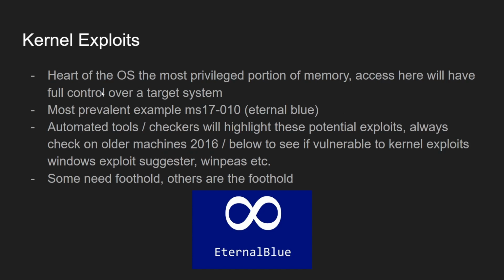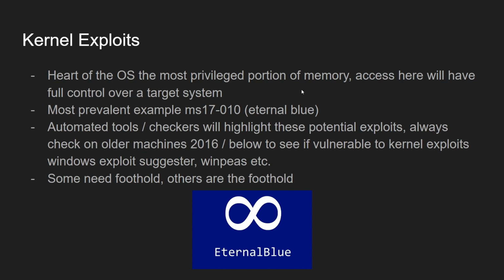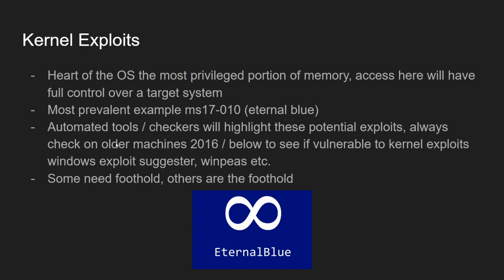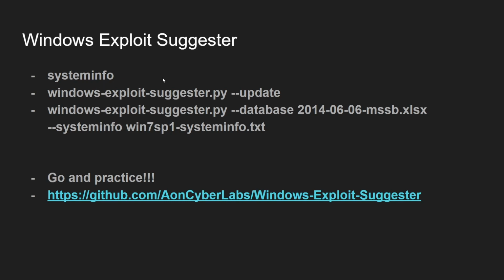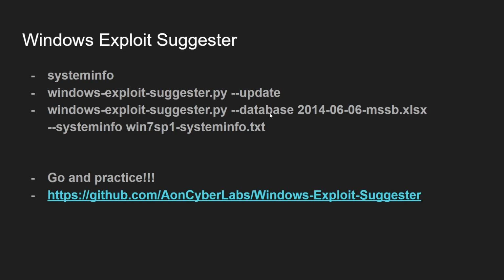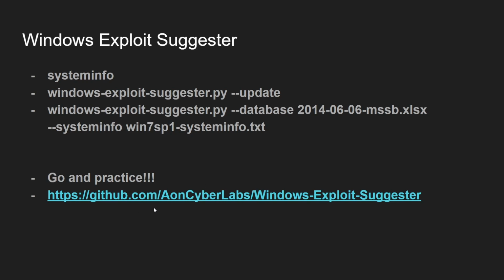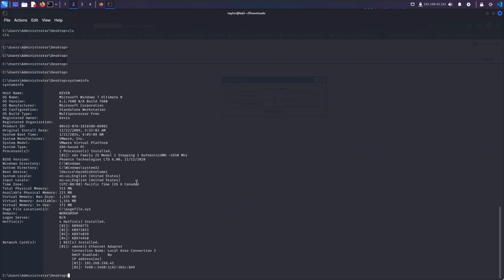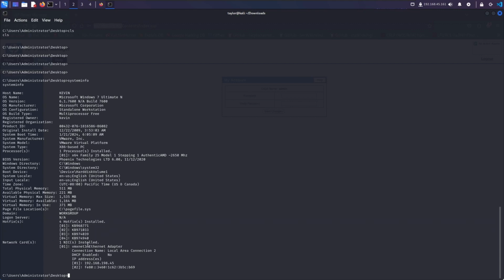OSCP Windows Privilege Escalation 3 - Kernel Exploits